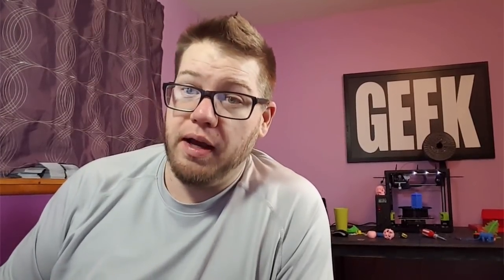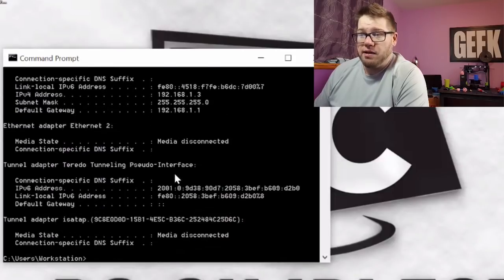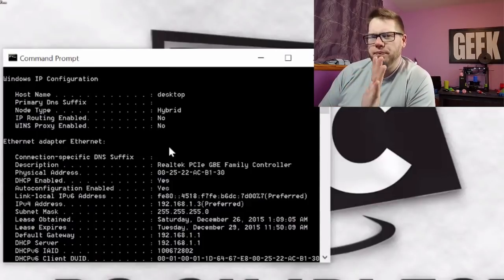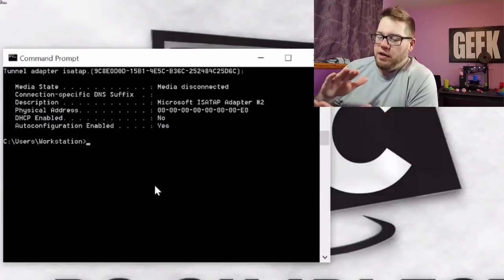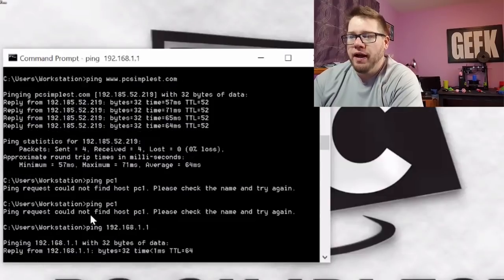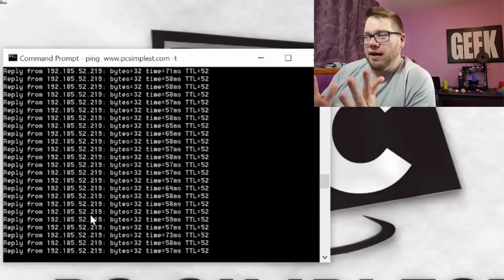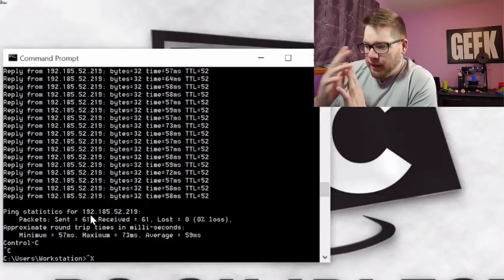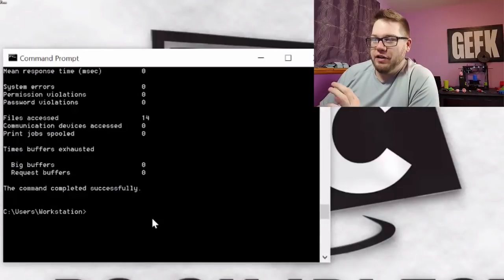Basic Skills for Entry Level I.T. Jobs - Command Prompt Part 1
To go along with our I.T. Basics series, here is the first part to actually diving into the basics of Information Technology.  This video I discuss a few need to know basic functions of the Command Prompt.

Go to the start menu click on run and/or type in CMD and let's get rolling!

This video goes over ipconfig, ping, net statistics srv, and more.

This is only part 1 of the command prompt series.  There will be more!

Top Recommendations!